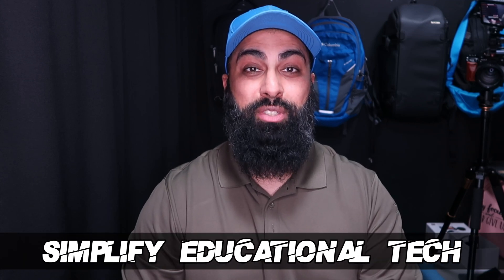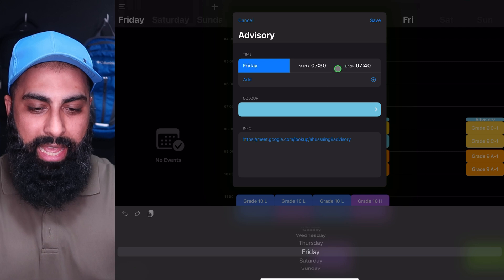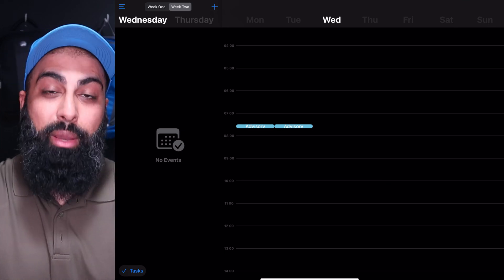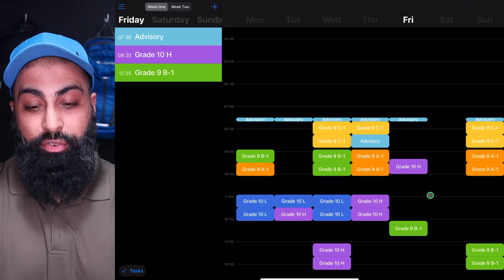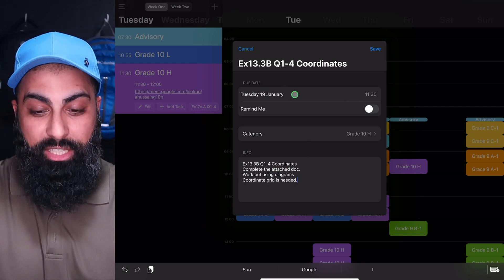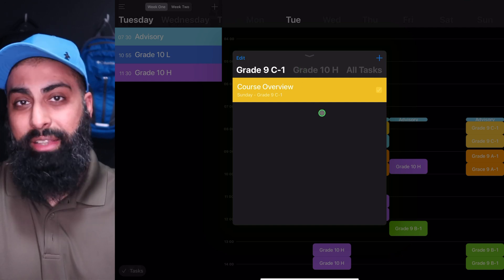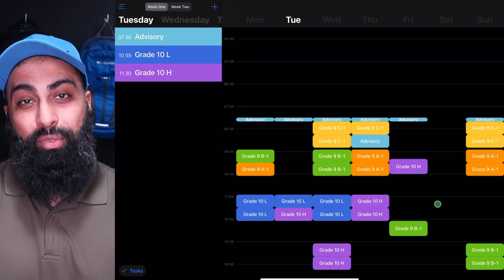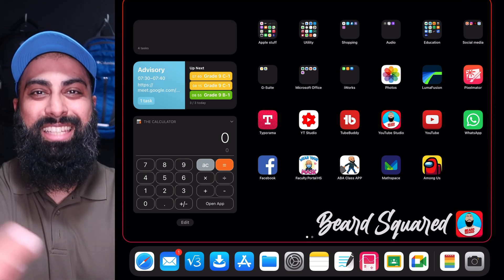Best Timetable App for iPad Pro for students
The Perfect Schedule App for School to Keep track of Homework & assignments
Keep track of your schedule
Organise your tasks
Home Screen widgets